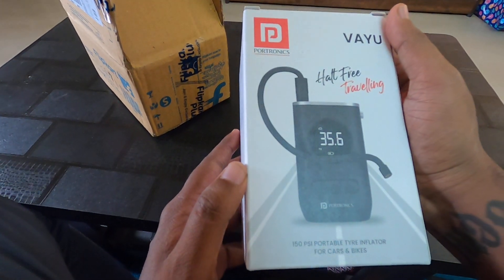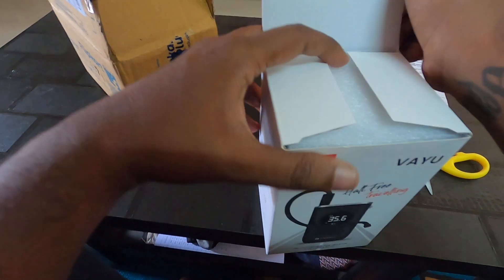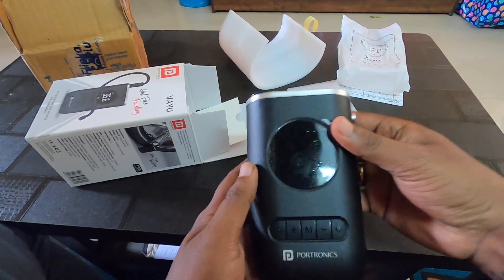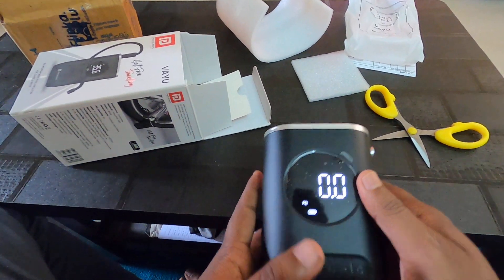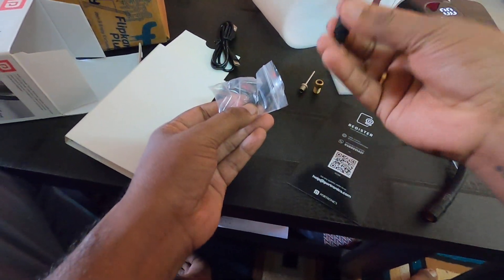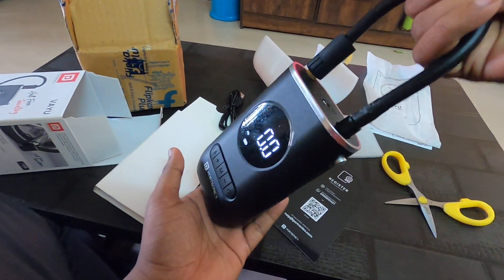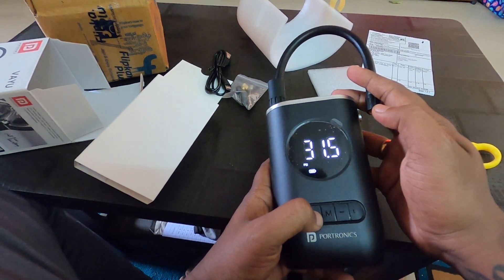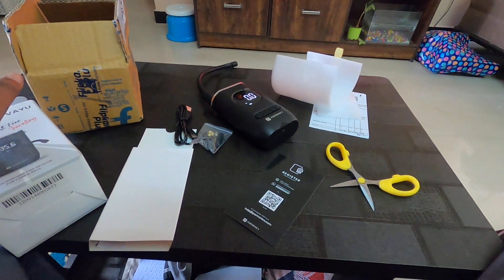Portronics VAYU Portable Tyre Inflator| 150 PSI Tyre pump for cars, bikes, bicycle and others.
Portronics VAYU Portable Tyre Inflator.
Portable Tyre Inflator,
Essential tool for long rides, travel..